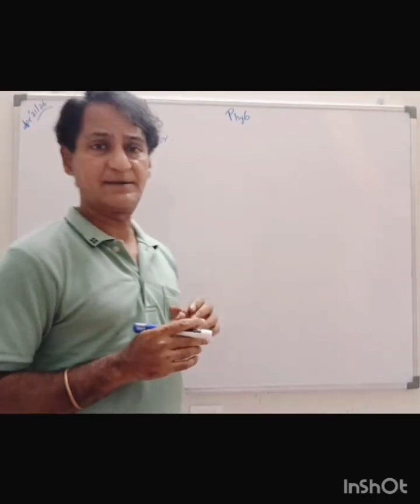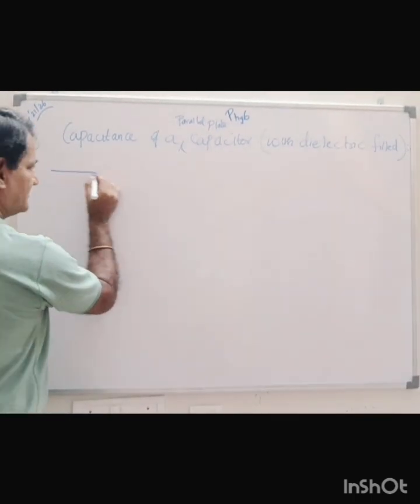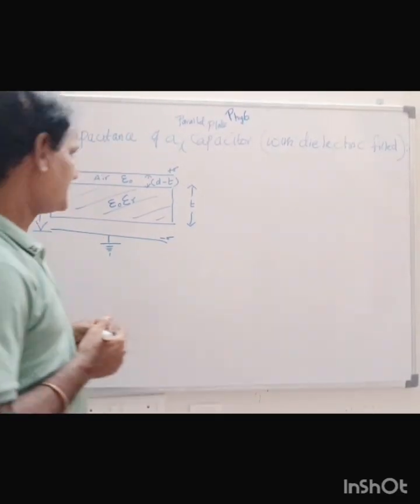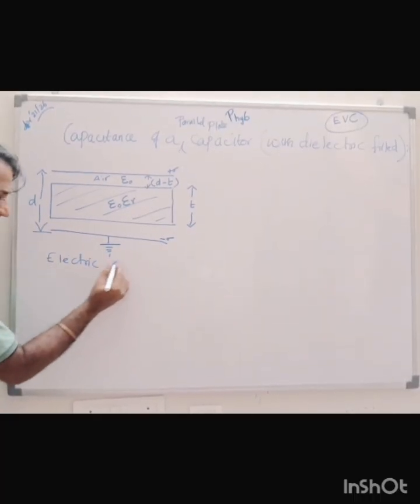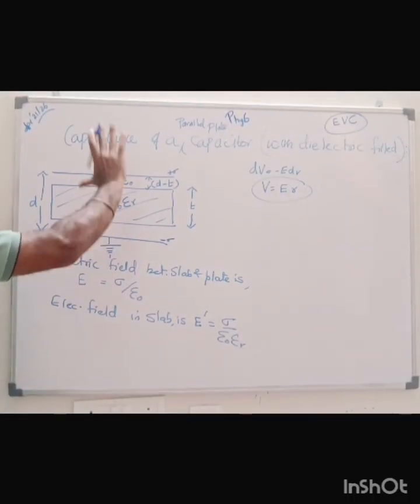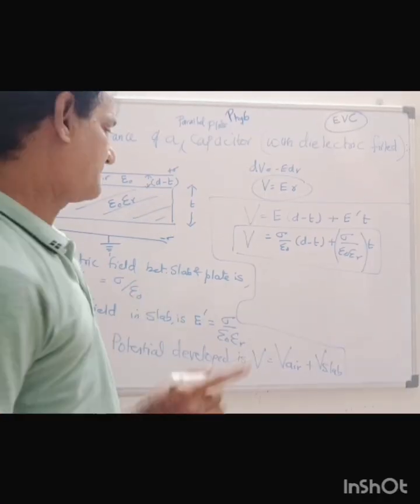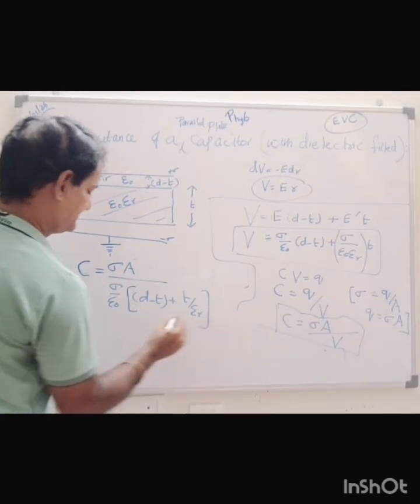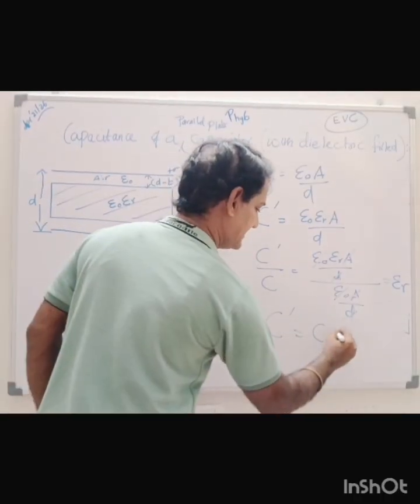Capacitance of a parallel plate capacitor (dielectric filled)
Gauss's law
applications of Gauss's law
12th physics concepts
electric field
Gaussian surface
uniformly charged
electric flux
positive charges
infinitely charged plane sheet
infinitely charged wire
curved surface area of cylinder
plane caps
uniformly charged sheet
negative charges
charge distribution
permittivity of free space
electric dipole
electric dipole moment
uniform field
electric fields and charges
electrostatics problems
electric field due to an uniformly charged spherical shell
inside the spherical shell
outside the spherical shell
surface area of sphere
electrostatic shielding
Gauss's law 4th application
book back problems in electrostatics
electric potential
dielectric constant
capacitance of a parallel plate capacitor
air filled capacitor
dielectric filled capacitor